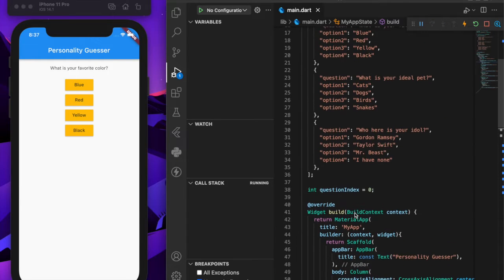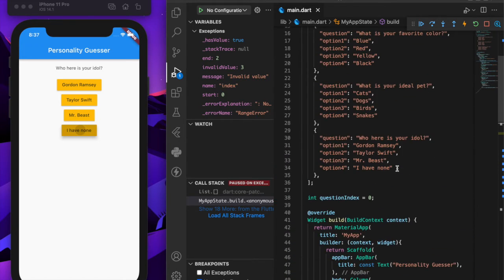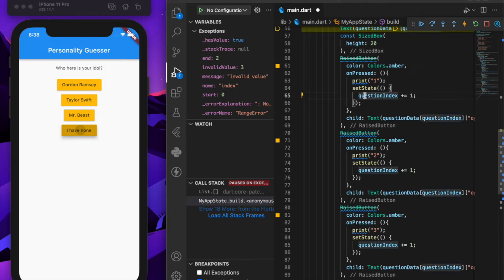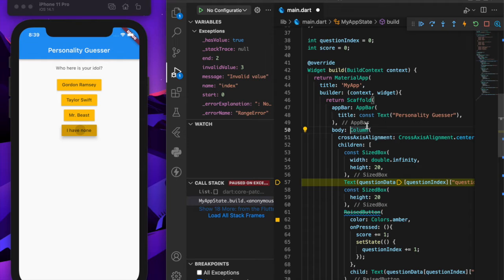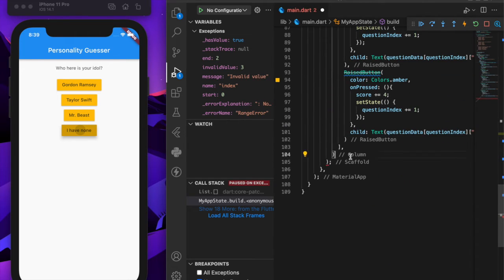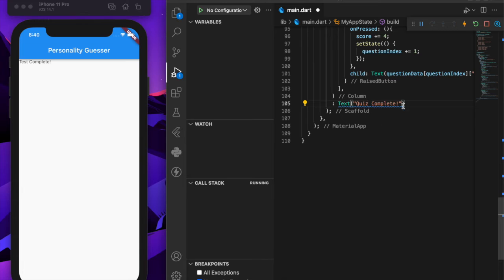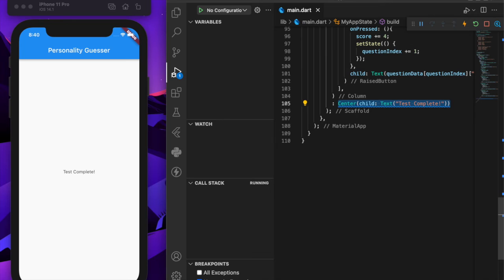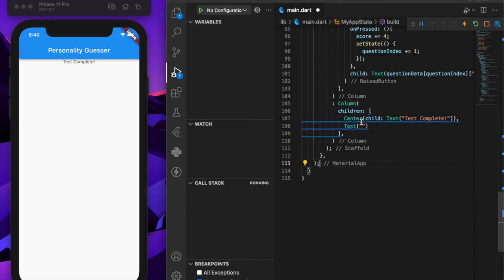Flutter & Dart - Question App [#3]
Hello there coders! Today we'll learn about tenary operators to quickly finish our app.